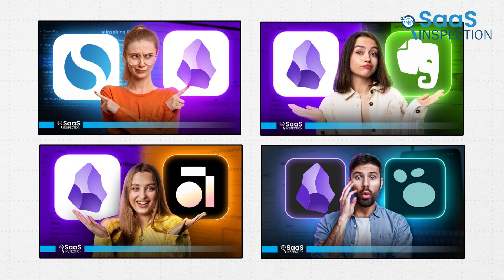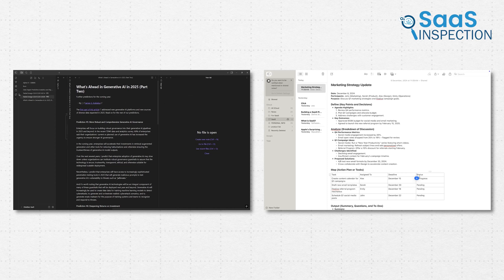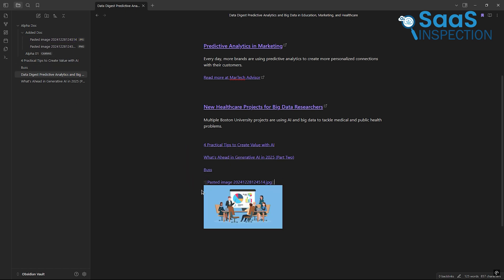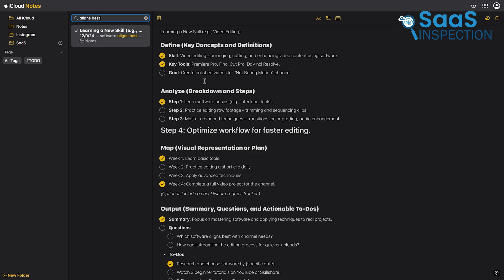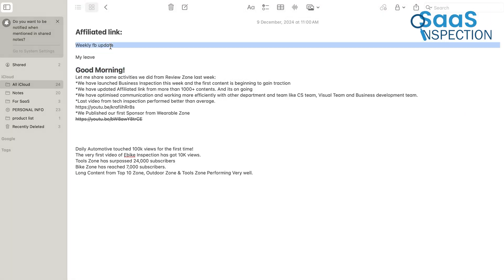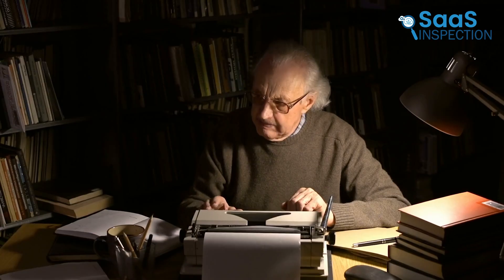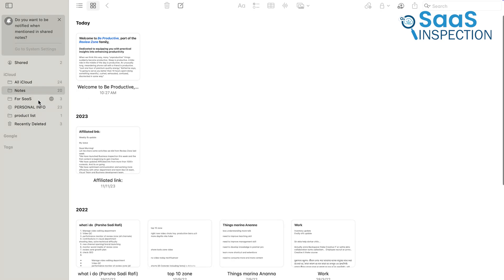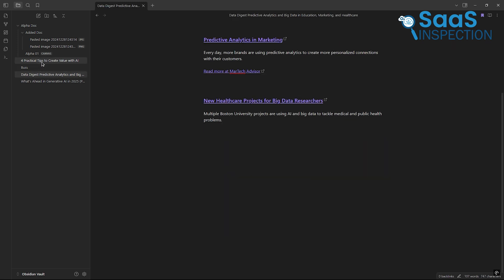Obsidian Vs Apple Notes | An In-Depth Comparison!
Find out the comparison between Apple Notes and Obsidian, two of the best note-taking apps designed for different needs. Whether you prefer Apple Notes’ simplicity and seamless integration or Obsidian’s unmatched customization and advanced linking features, this video has all the insights to help you decide. Watch now to explore their unique strengths and find your perfect match!